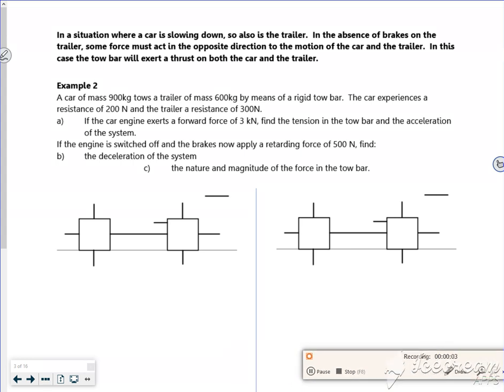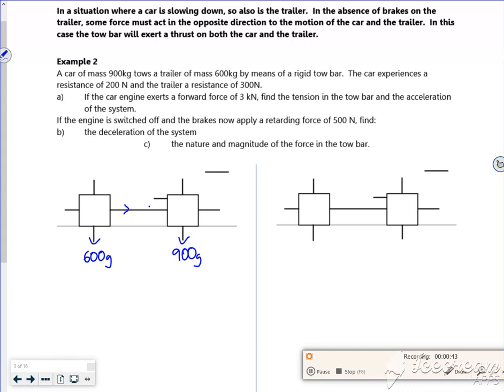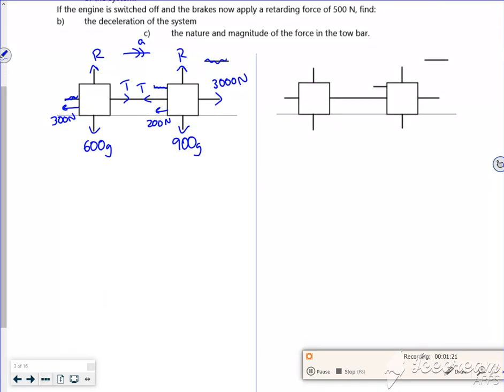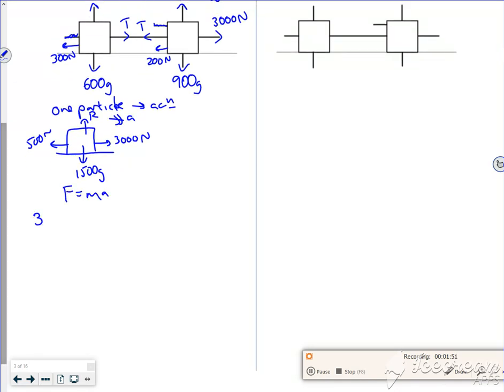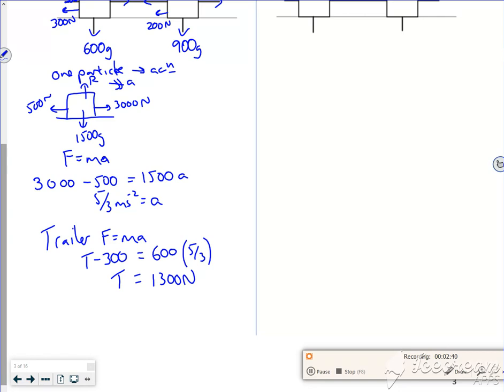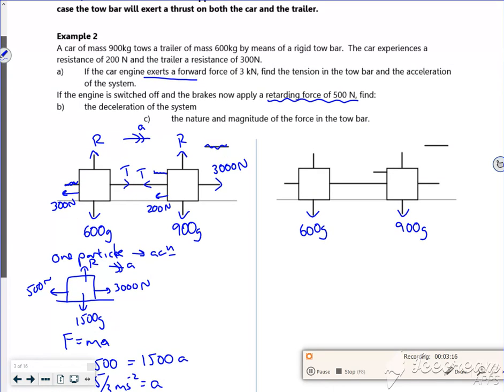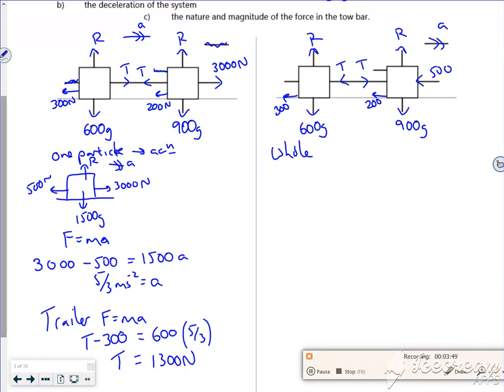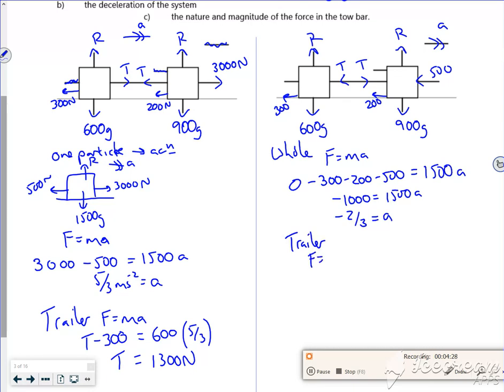A1 forces P2 L1 vid3